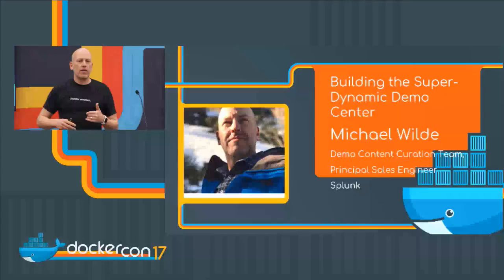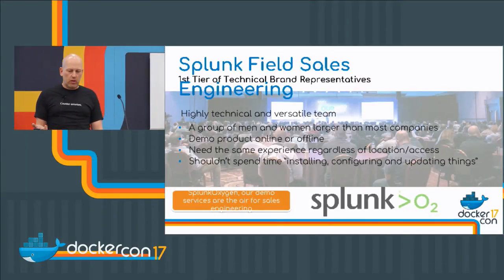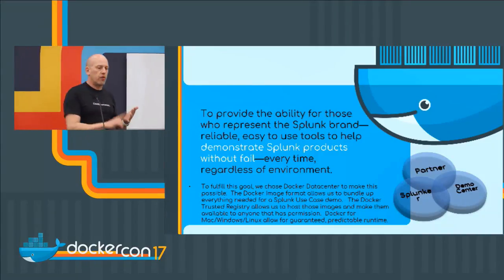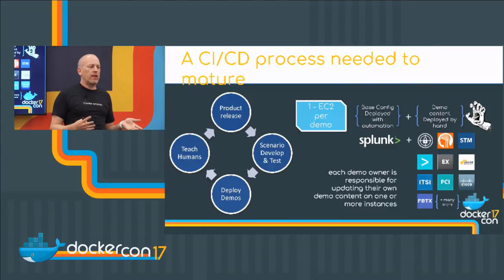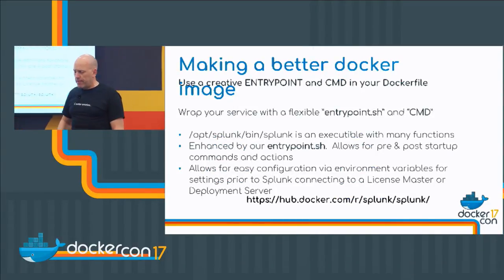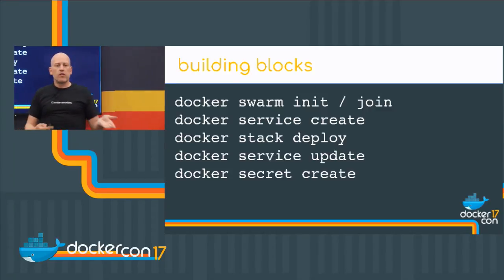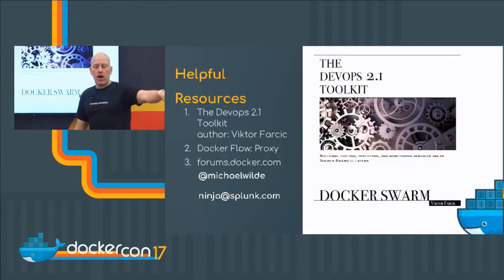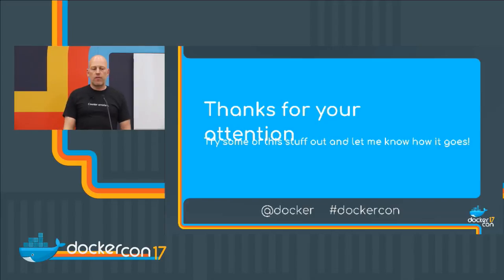Building the Super- Dynamic Demo Center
While developer tools and a typical SDLC are important to us all, it is not uncommon for field sales engineering organizations that make customer-facing product demos to have such a coordinated process. We will show how using Docker (and a CI pipeline) we modernized a field sales engineering "Demo Center", made it more efficient, flexible and a capable of handling lots of new use cases.has become truly enabling service. We will show you how to go from a very manual devops process, to a Docker Service based product demonstration center using features of Docker 1.12 (Swarm Mode) and using Splunk for Analytics, how truly enabling it has become.